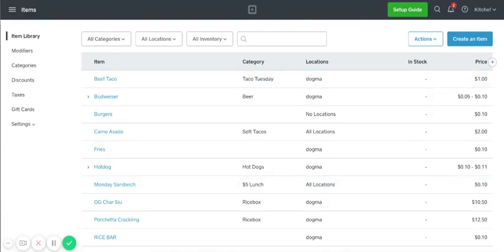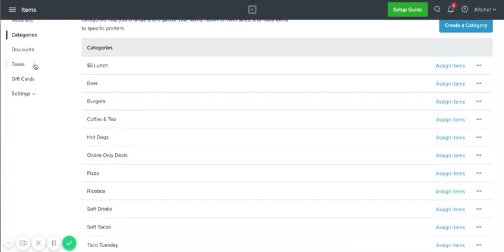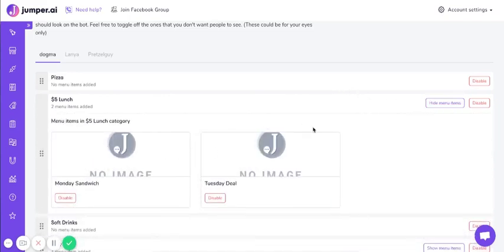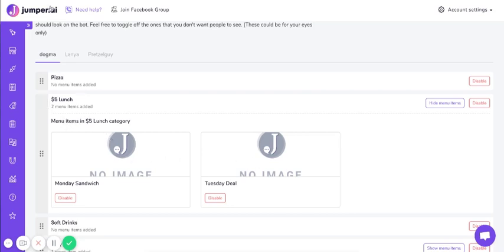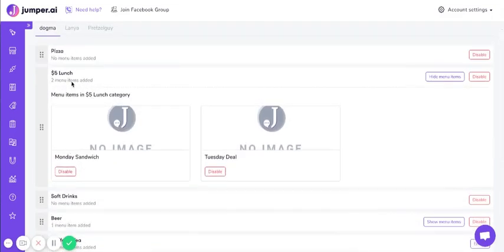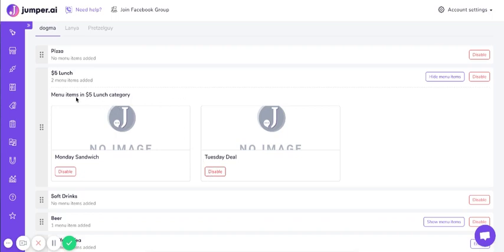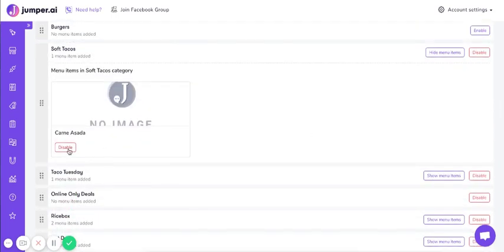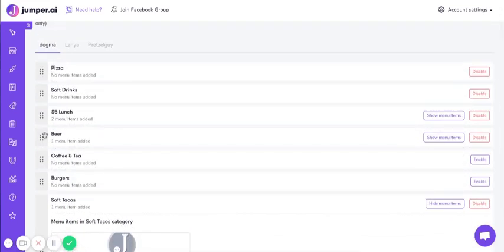How To Enable And Disable Menus With Jumper Along With Square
Enabling and disabling Fnb menu item and moving things around